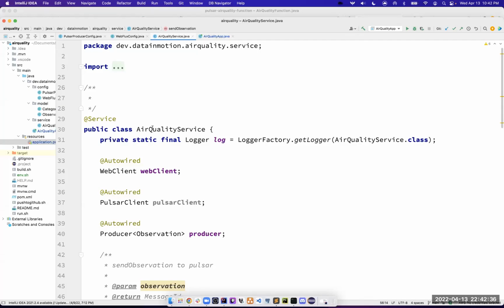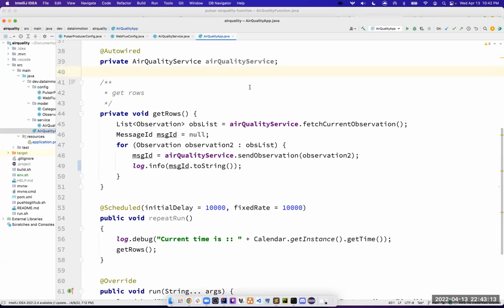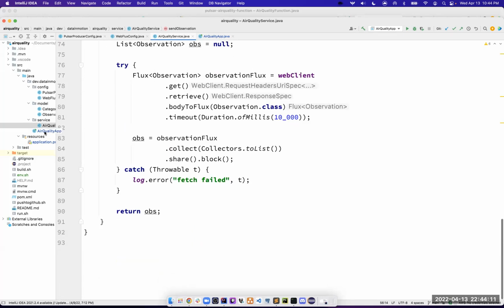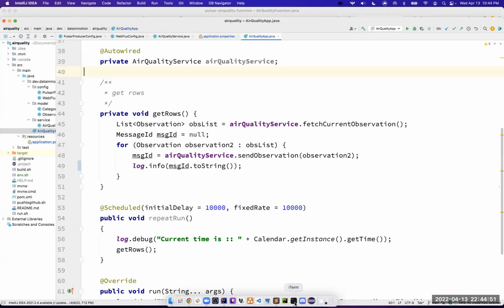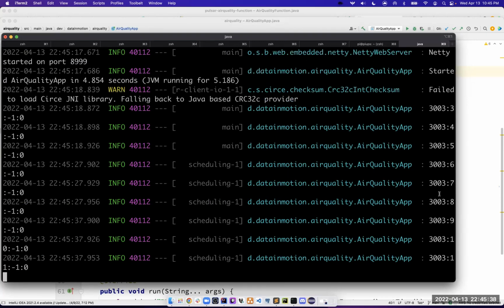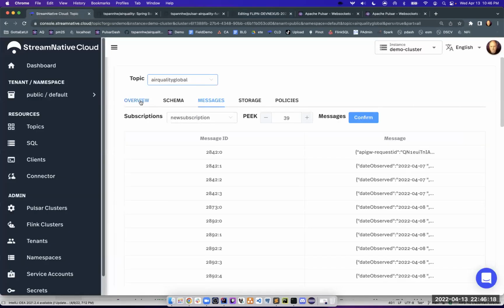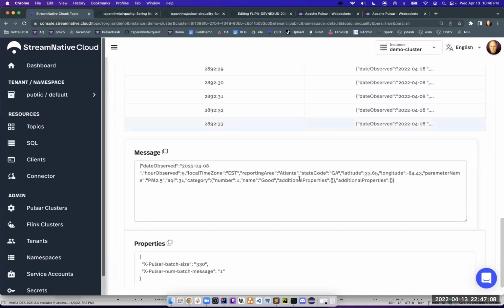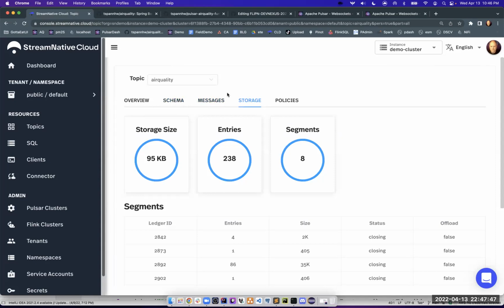AirQualitySpringBootApp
Air Quality Spring Boot App
Also showing StreamNative Cloud UI for Apache Pulsar